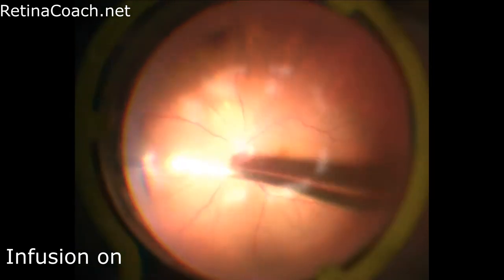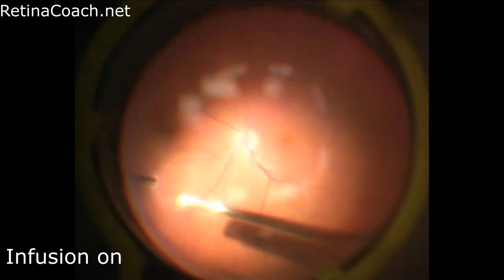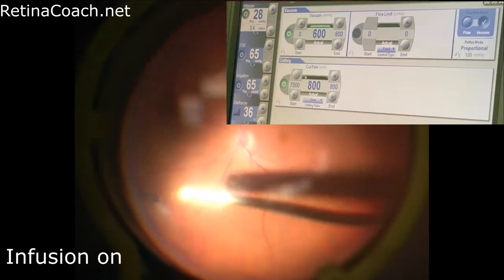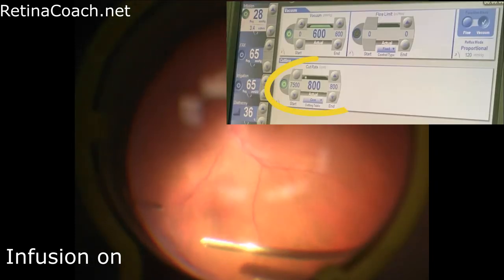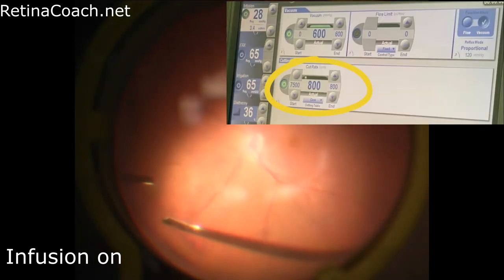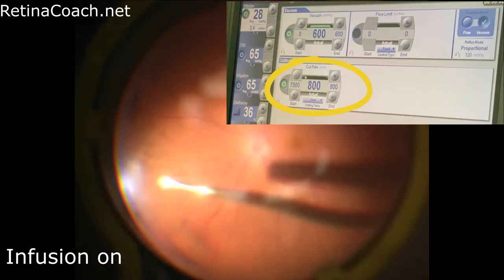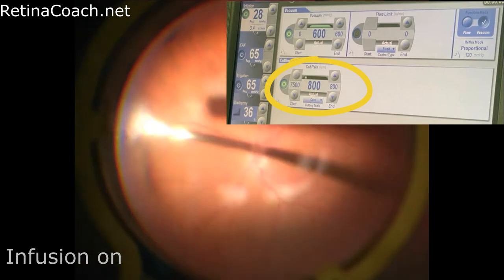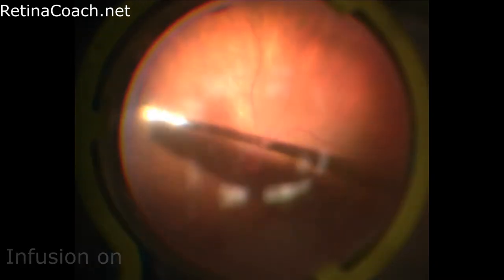Diagnostic vitrectomy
This video describes the principles of vitreous biopsy: indications, technique, and how to prepare a system for diagnostic vitrectomy.
Video created by Dr. Anfisa Ayalon
Surgical technique: Dr. Alexander Rubowitz